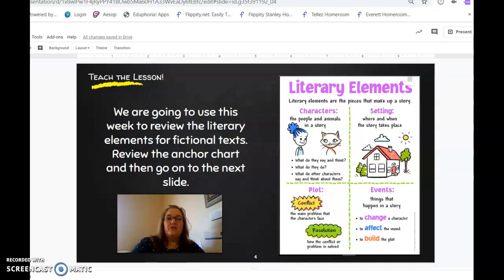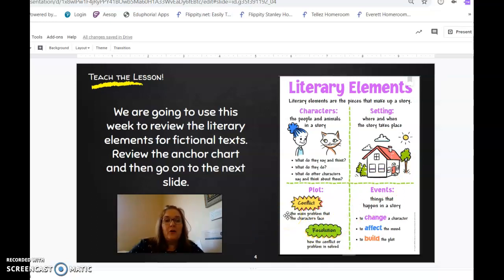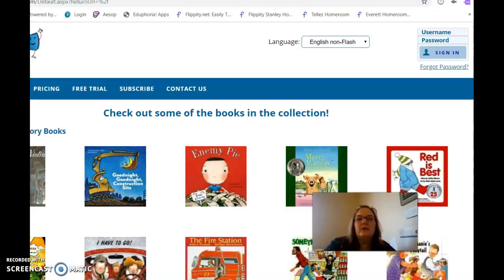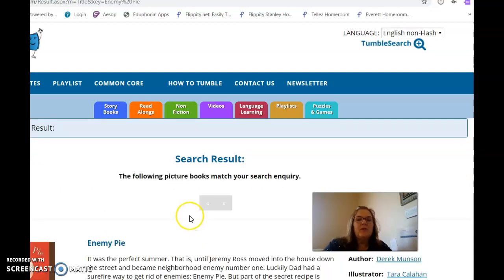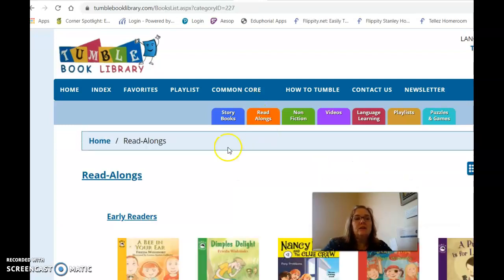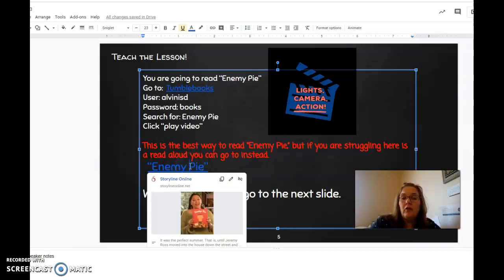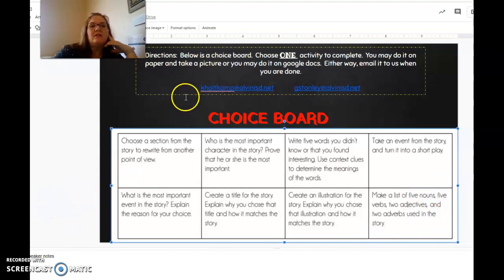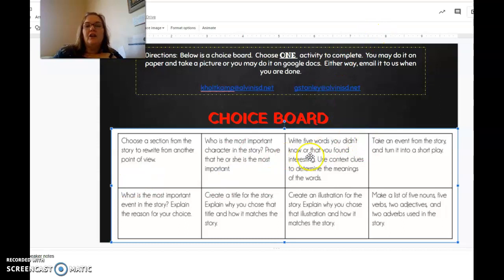Choice Board 5/4